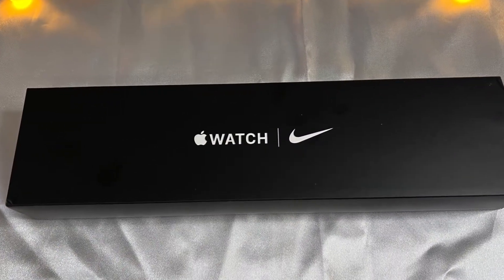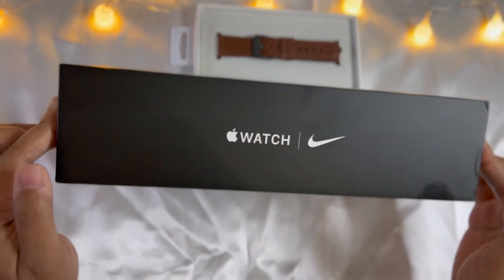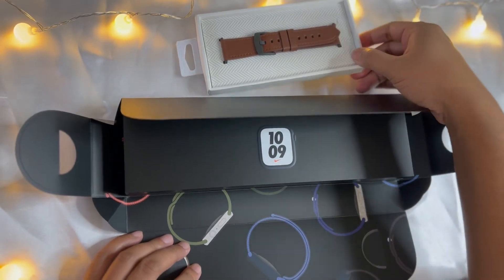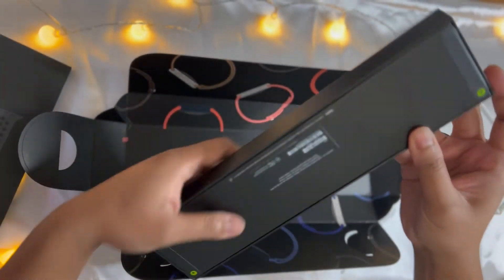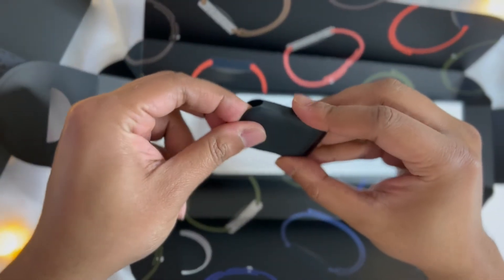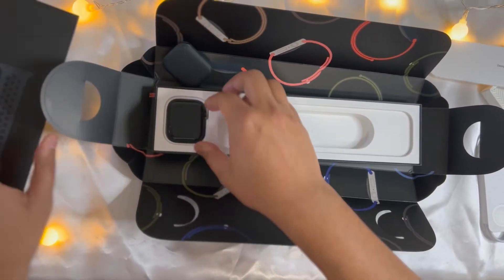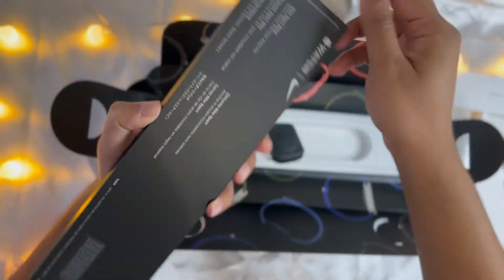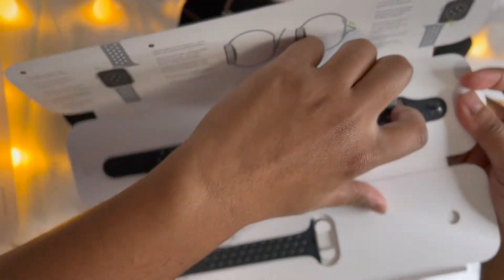Unboxing Apple Watch || Series 7 || Nike || GPS 45MM || Midnight Aluminum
Apple Watch Nike
Midnight Aluminum Case with Nike Sport Band